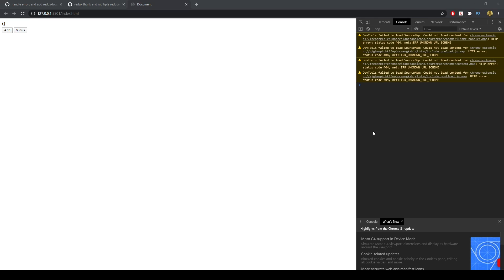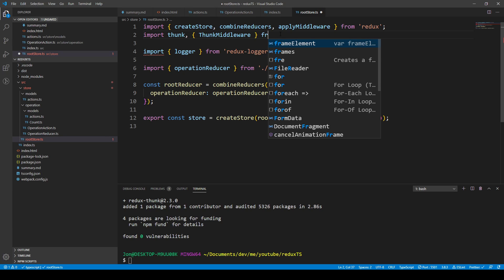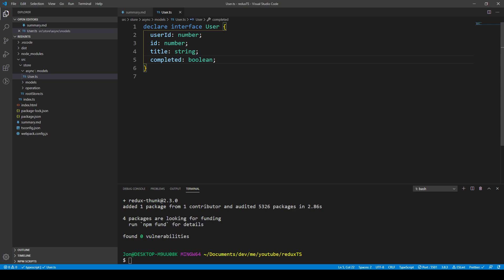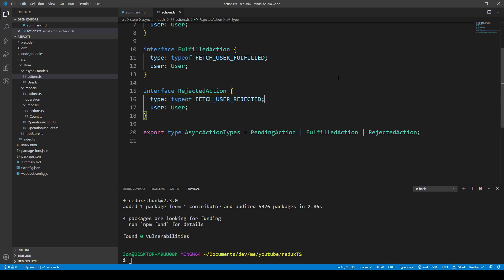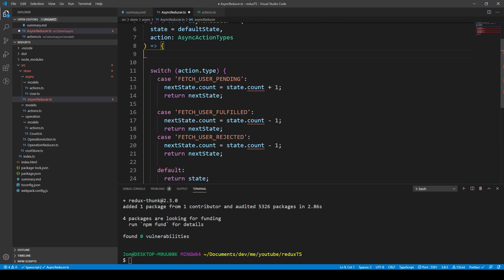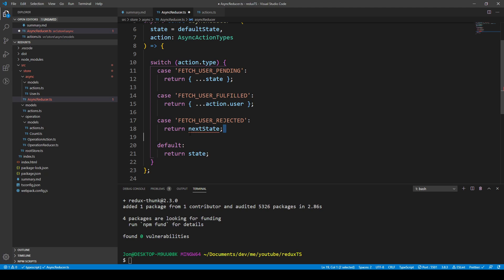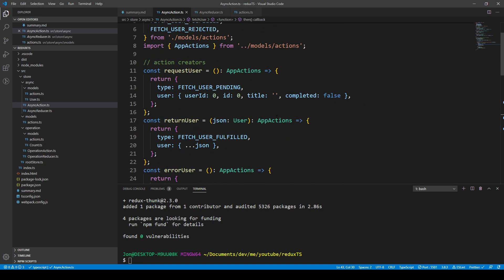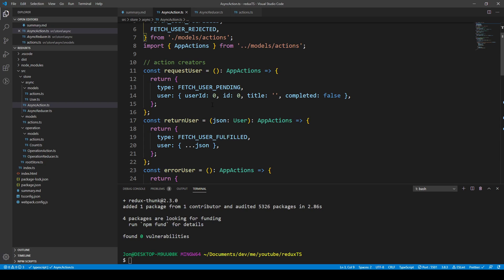Redux TypeScript| Redux Thunk for Beginners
This video we will see how we can handle asynchronous requests with the help of the Redux Thunk middleware